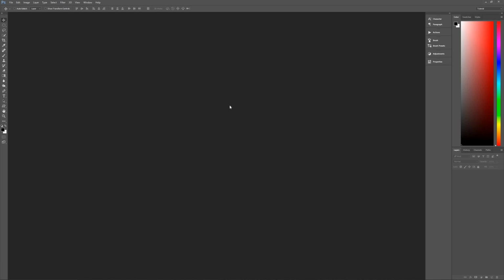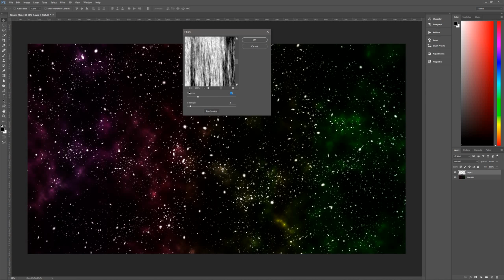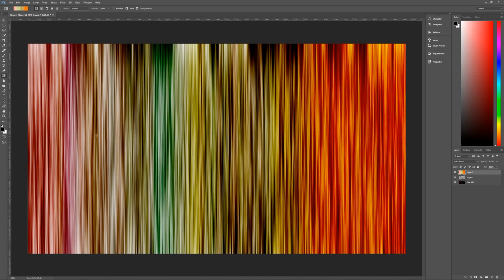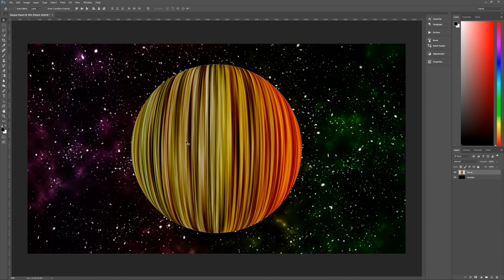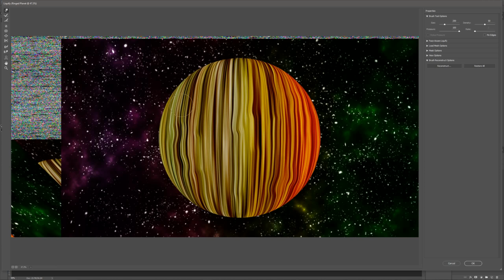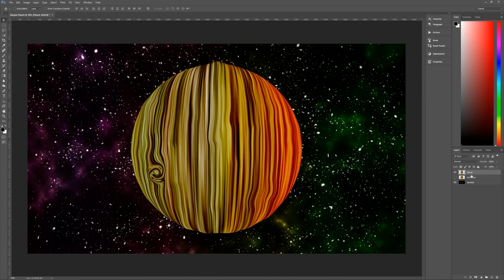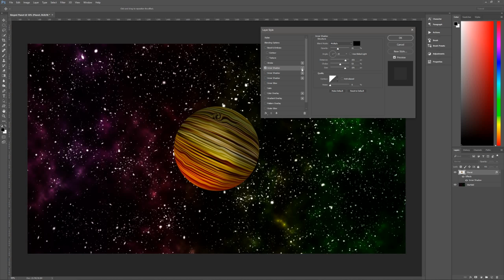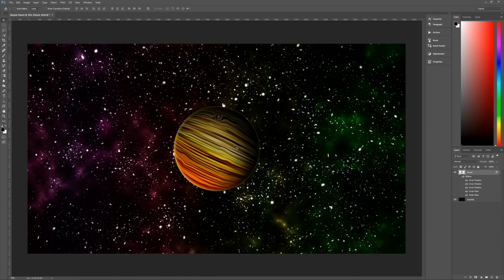Planet with Rings: Part 1 - Photoshop Tutorial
This is a tutorial for creating a Saturn-like planet, complete with rings, in Photoshop CC 2015.

►RESOURCE LINKS◄